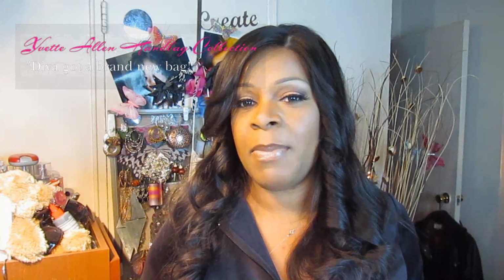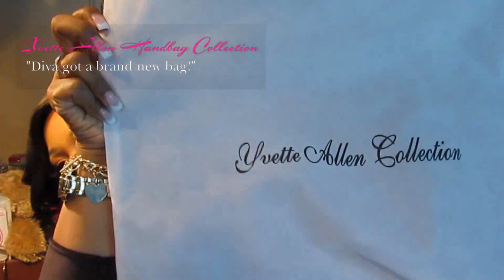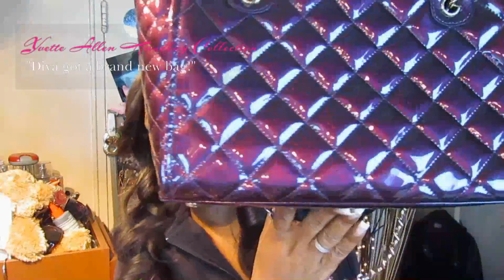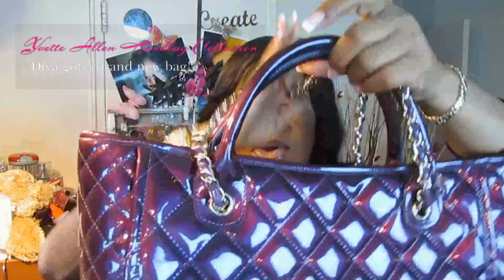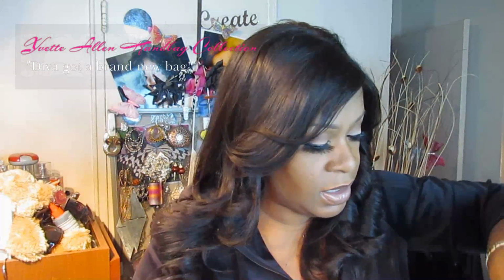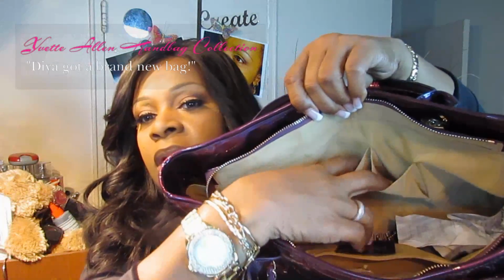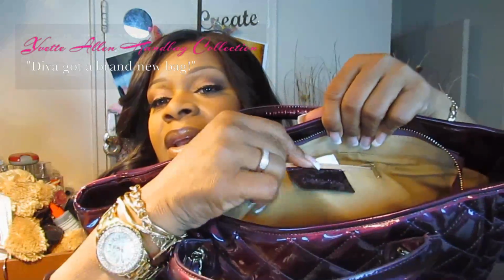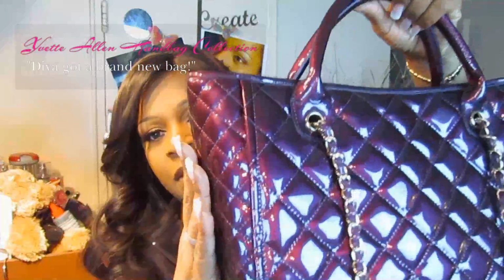♥My new Yvette Allen Collection Handbag♥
Hey Loves,
just showing you my new purse from the Yvette Allen Collection.
I have full permission to use all songs being played in my videos all which are original work. This track is owned by me as a licensed remix